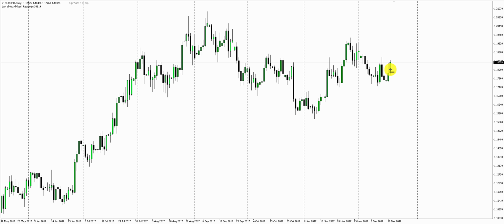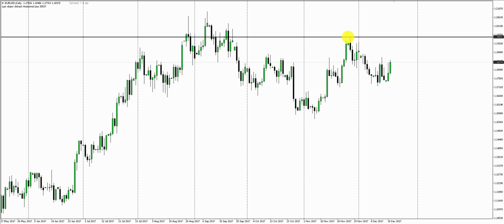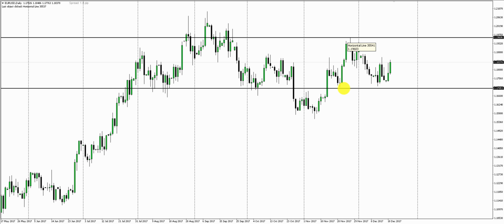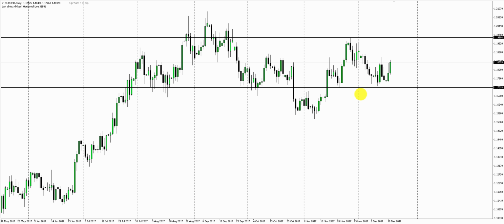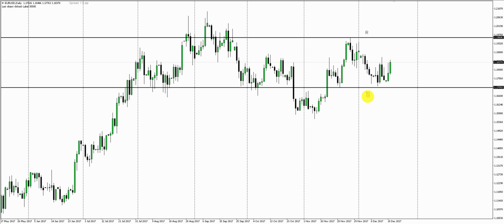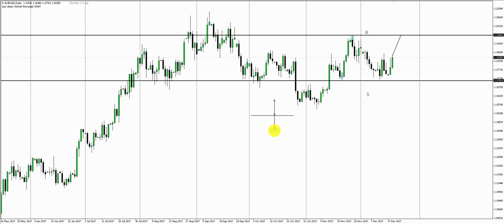What We Look For When Trading Forex